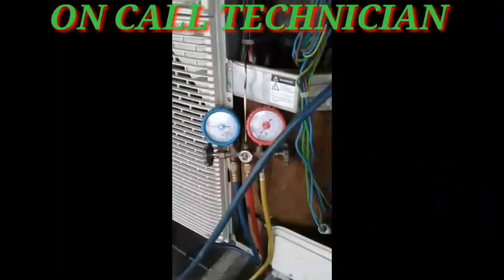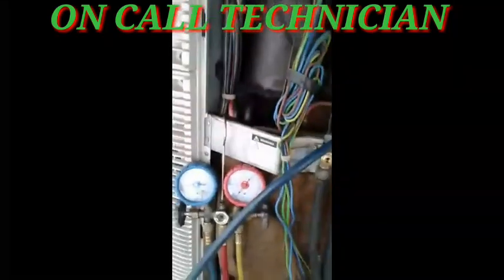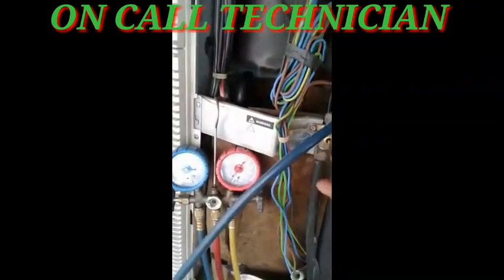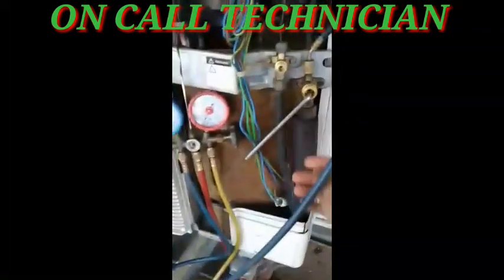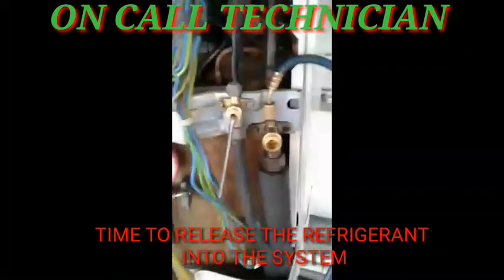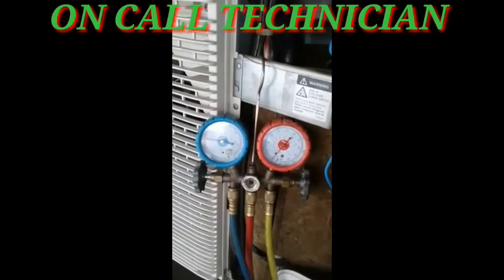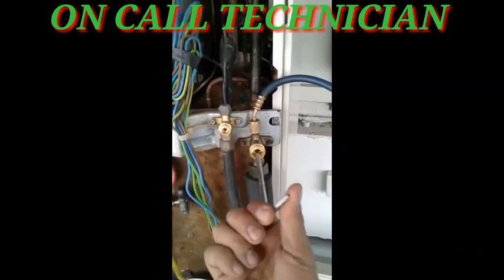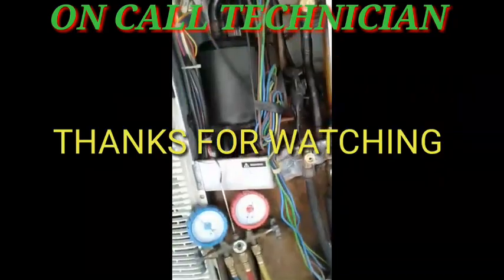HVAC JOB: HOW TO PUMP DOWN 5HP PANASONIC DUCT TYPE INVERTER (ENGLISH )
A step by step pump down is being discussed here, the unit is a panasonic 5 hp inverter.

The creator is a top notcher in CONSUMER ELECTRONICS  and in REFRIGERATION AND AIRCONDITIONING SERVICING, a certified DIESEL MECHANICS, SMAW, CELLULAR PHONE SERVICING and an EXPERIENCED COMPUTER TECHNICIAN